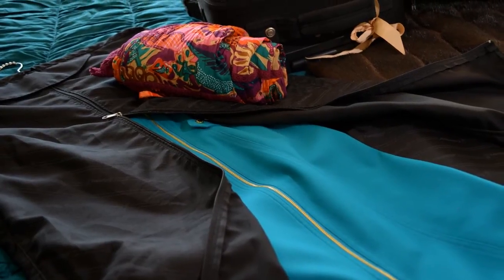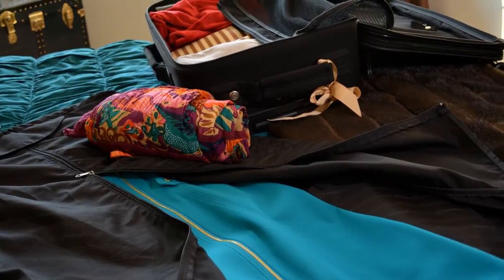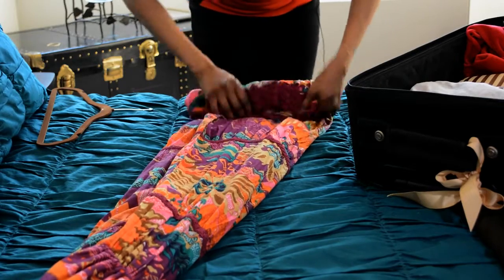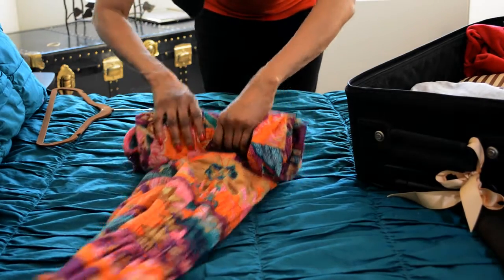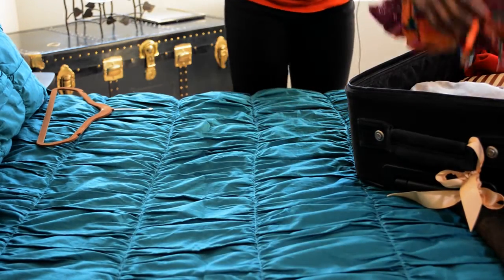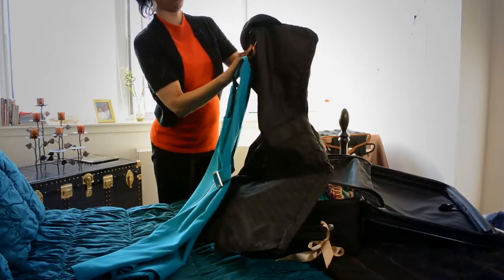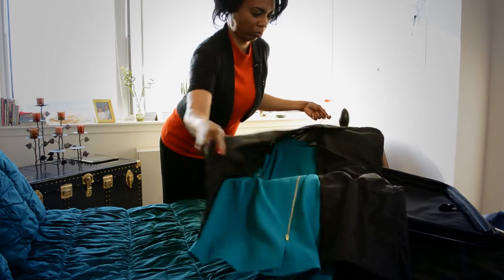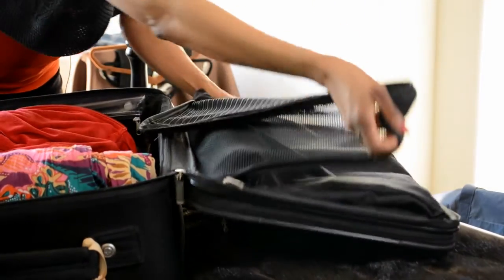Do You Pack Away a Dress or Hang It? : Fold, Pack & Go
You can pack away a dress and hang it depending on the nature of the trip in question. Find out if you pack away a dress or hang it with help from an expert professional organizer and lifestyle strategist in this free video clip.

Expert: Janet Taylor

Series Description: How you pack or transport a particular item will vary wildly depending on the nature of the item in question. Get tips on folding and packing with help from an expert professional organizer and lifestyle strategist in this free video series.